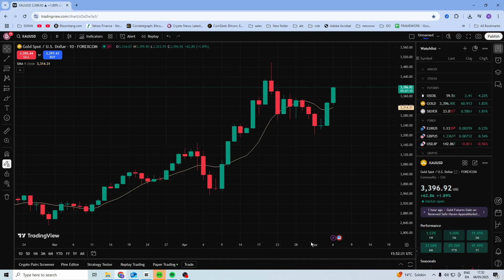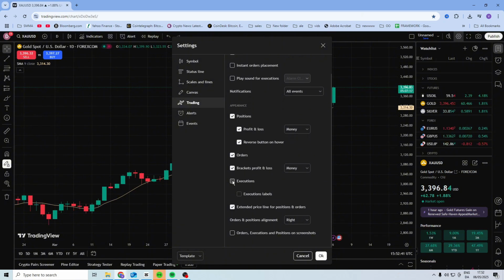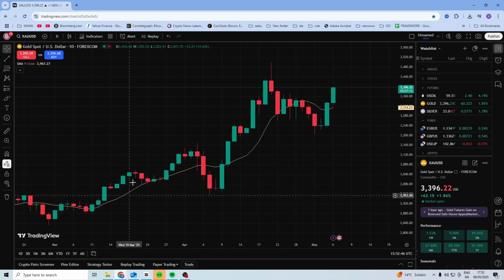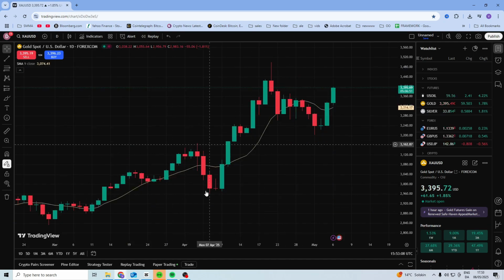How To Remove Buy And Sell Arrows On TradingView - Full Guide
In this video I'll show you how to quick, easy and fast learn how to remove buy and sell arrows in TradingView. The method is very simple and clearly described in the video. Follow all of the steps & see how to remove buy / sell indicator or arrows on TradingView!